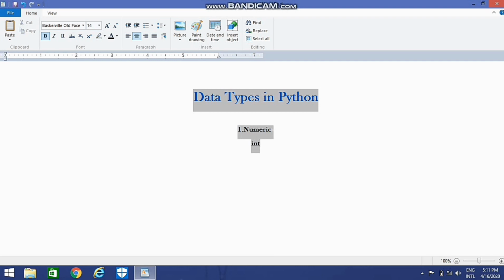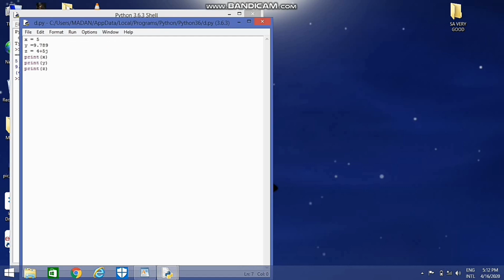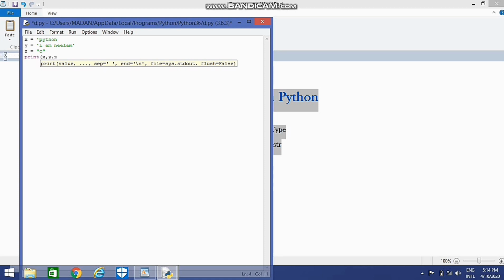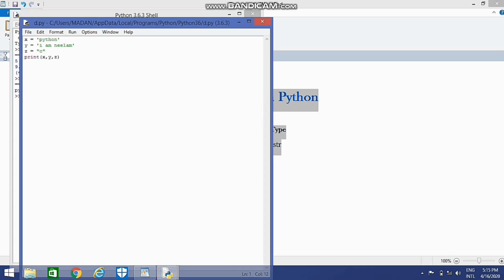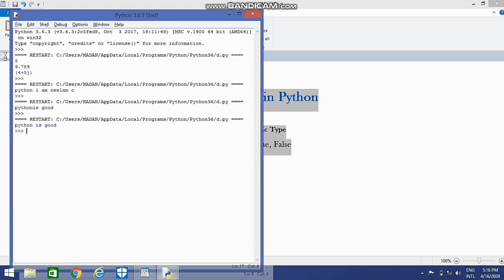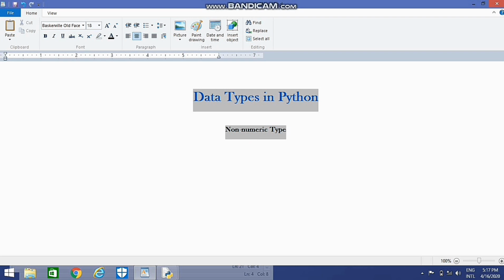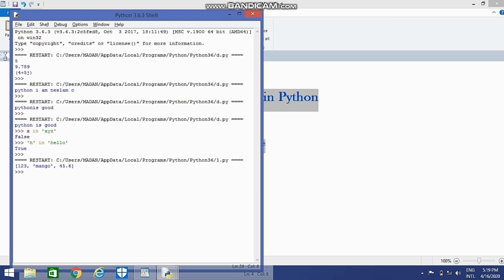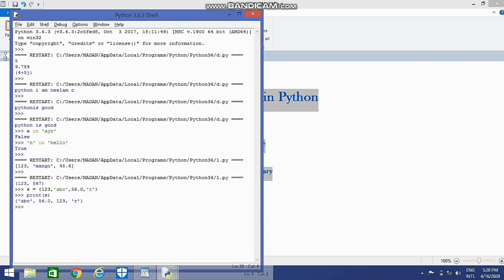Data Types in Python- How to use Data Types in Python? What Data Types Python Use?